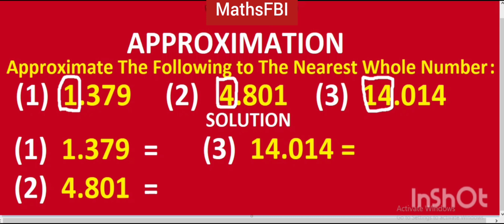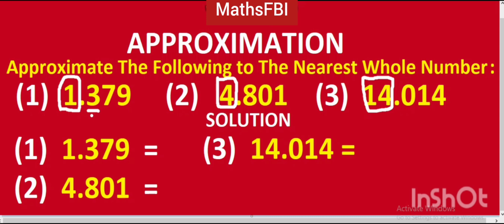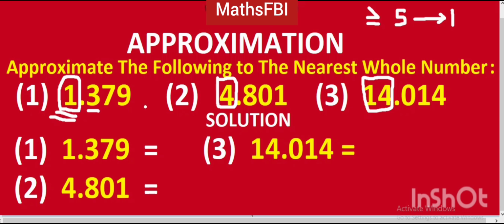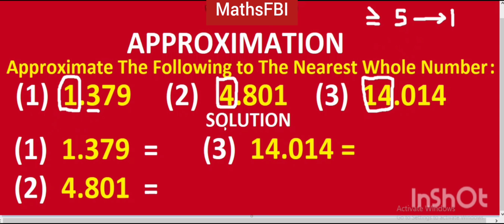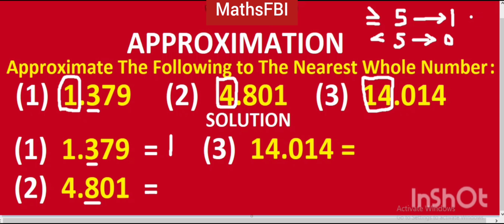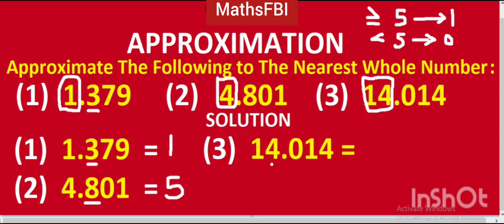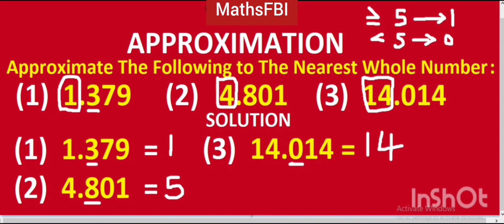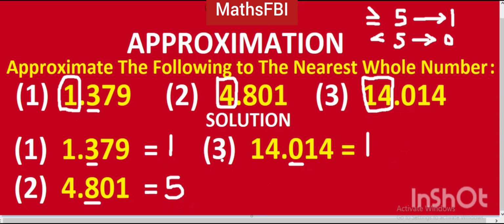APPROXIMATE TO THE NEAREST WHOLE NUMBER WITH THIS SECRET